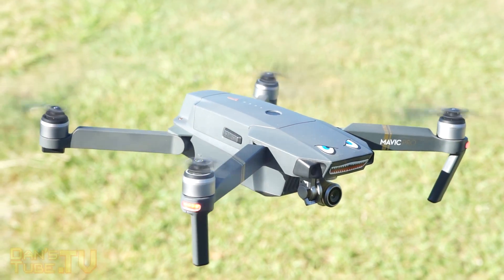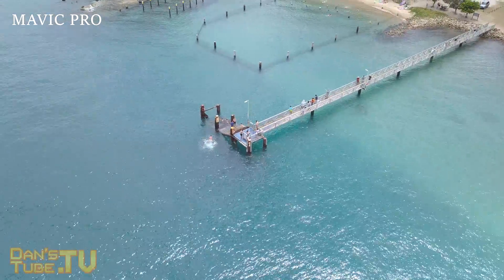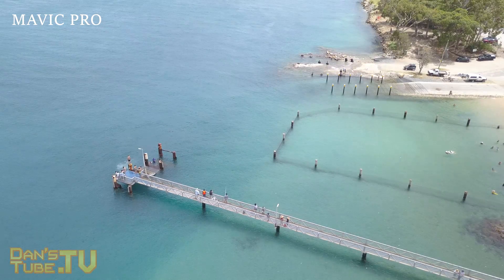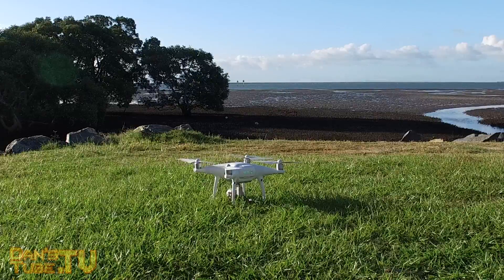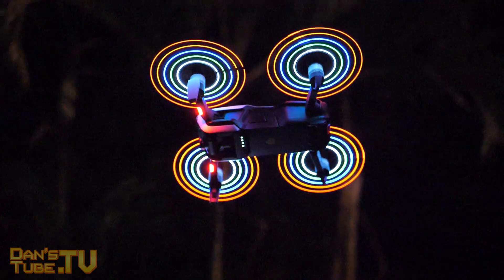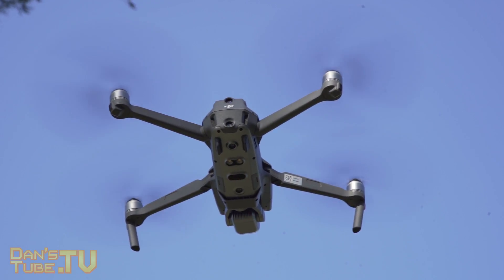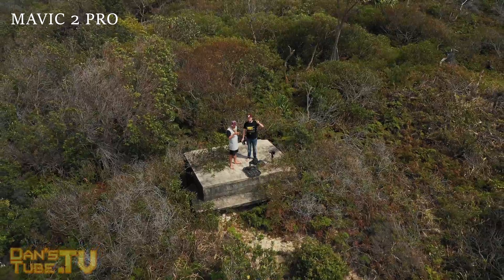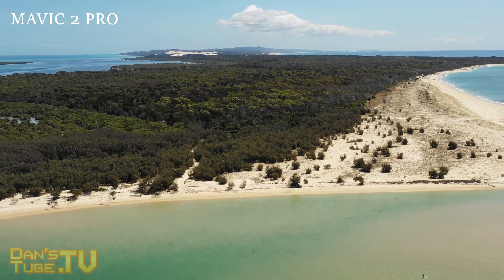Mavic 2 Pro - Should You Upgrade | Mavic Pro vs Mavic 2 Pro | DansTube.TV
The original Mavic Pro changed the drone industry forever. The portable design and powerful camera made for a perfect aerial photography/videography tool. The Mavic 2 Pro has innovated the drone market again but is it worth your money?